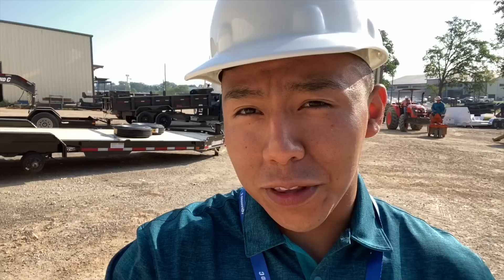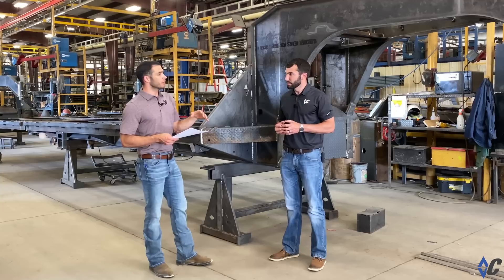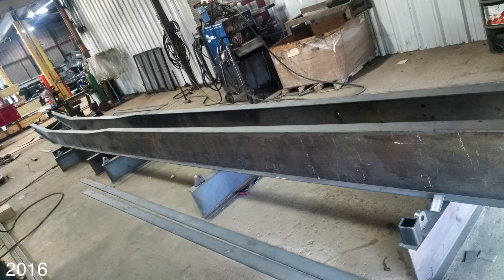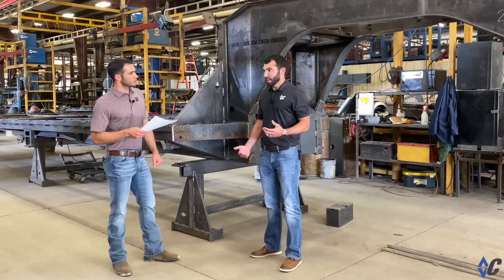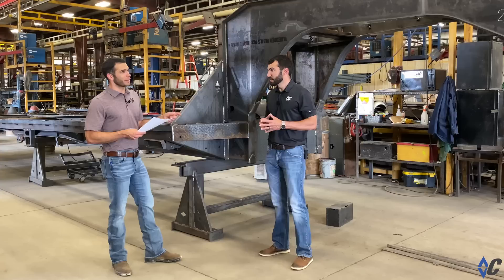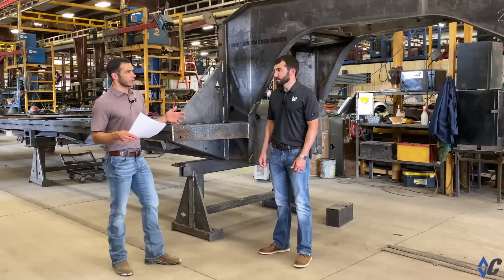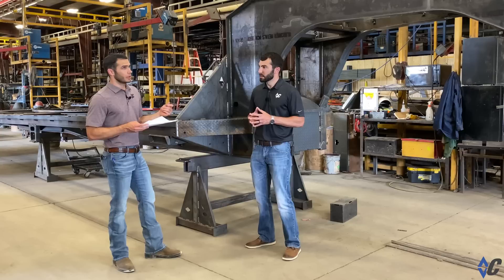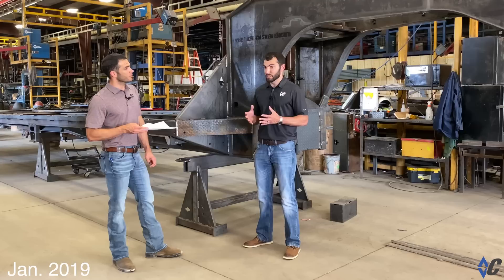"What if we build our own I-Beams?" - Discovery with DC | Episode 6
What if one day you imagined that there had to be a better way?  What if the better way you dreamed of was radically different than what everyone knew?  What if you had to bet your career and the jobs of hundreds of people of your idea— that it would work and win the day?  What if it worked?  What if it made things possible that weren’t possible before?  What if it opened up new opportunities and super charged the growth and success of your team members, customers, and community?

Tune in to the episode of Discovery with DC as Jeffery & Jacob tell the story of how Fleetneck Engineered Beam Technology came to be.